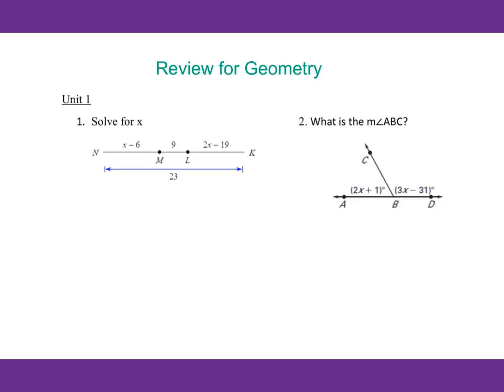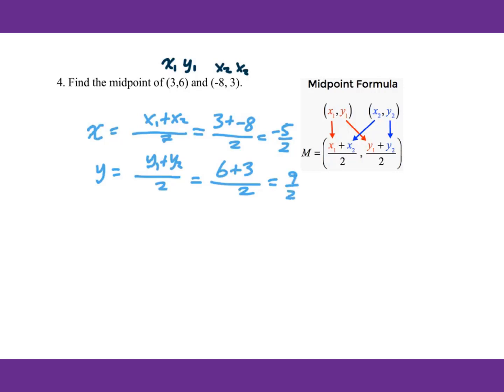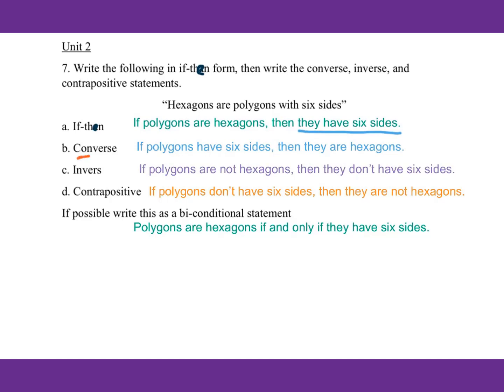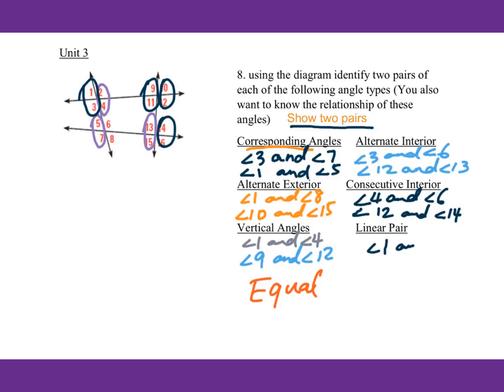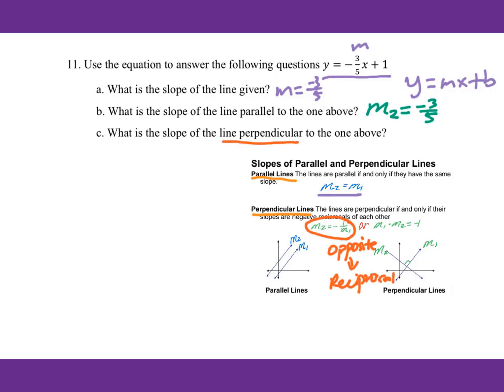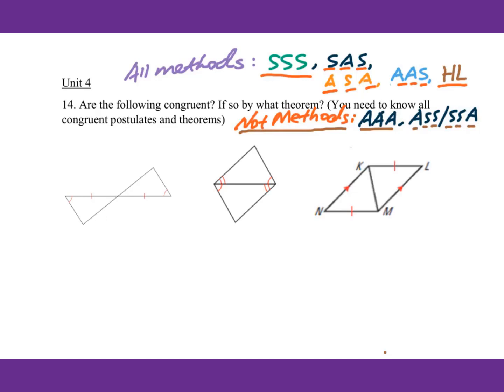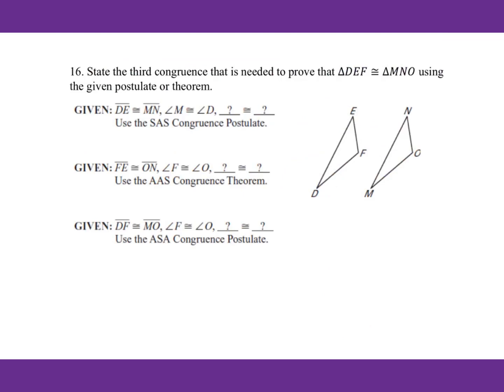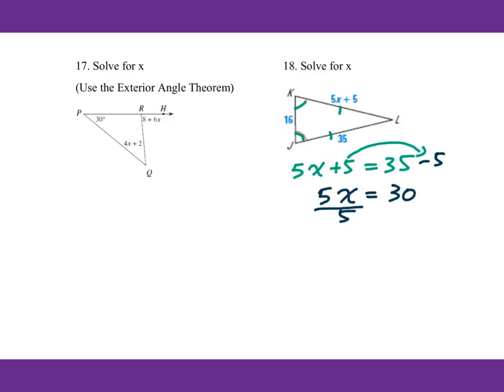Geometry review 1